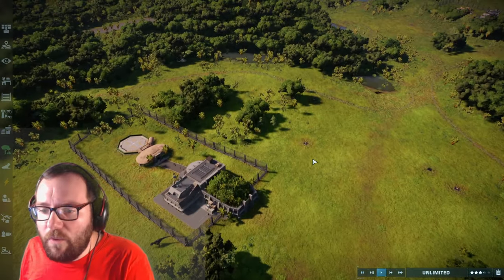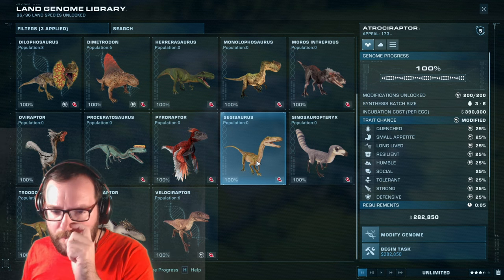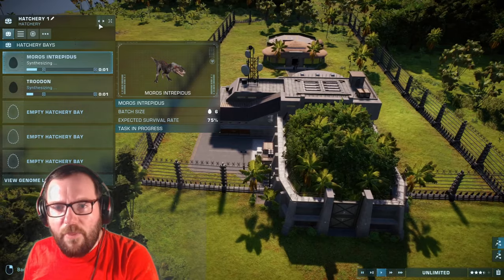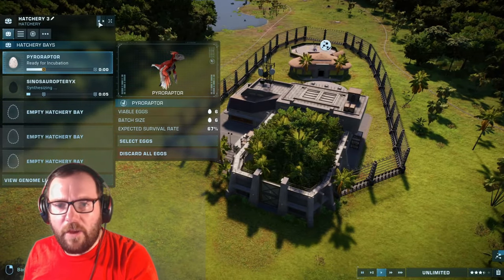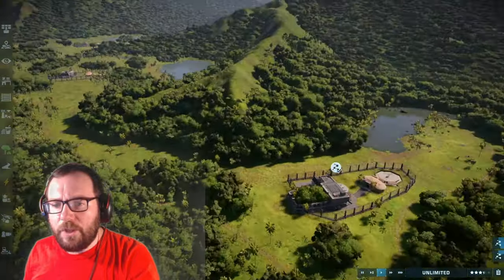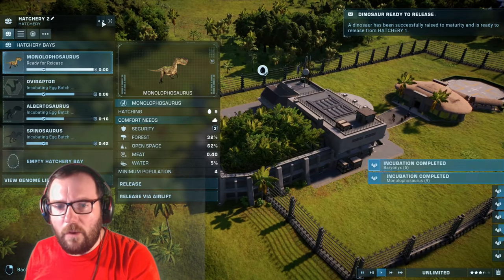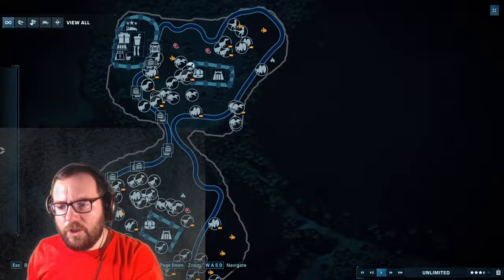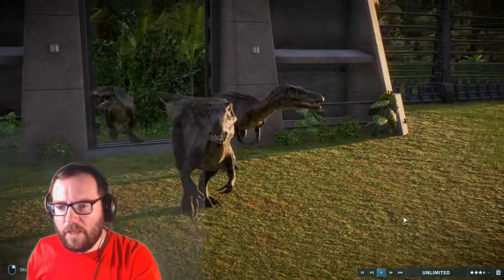I Think I Released Too Many Barys!!! - JWE2 Carnivore Only Preserve Ep 2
On today's episode of the Carnivore only Sanctuary, we will be adding in some piscivores such as Baryonyx, Suchomimus & Spinosaurus! Enjoy!